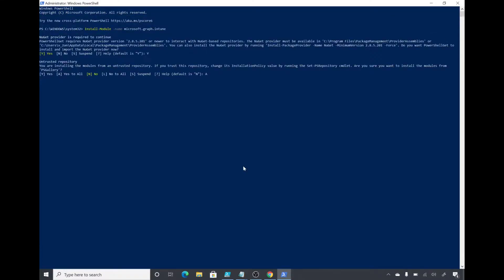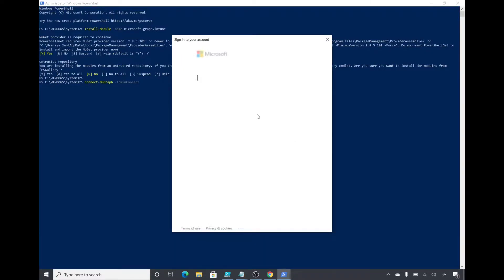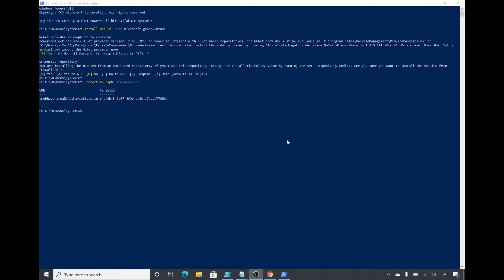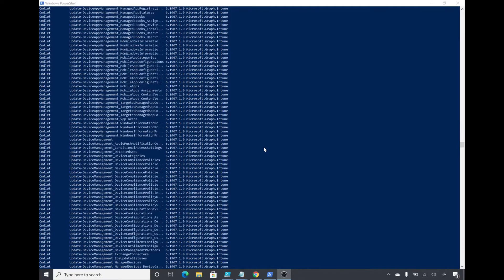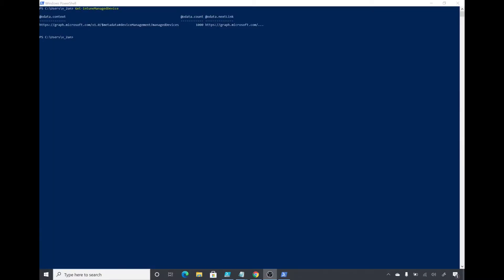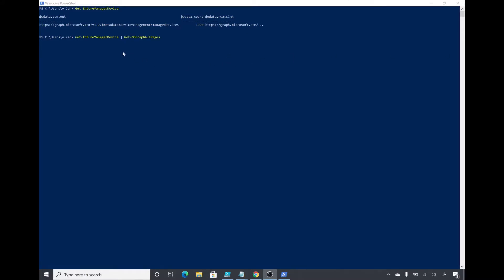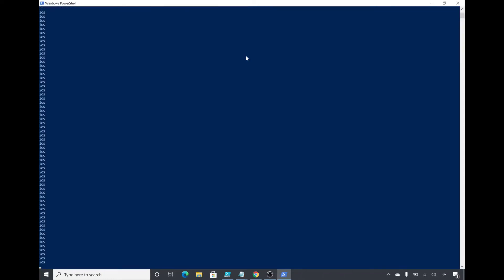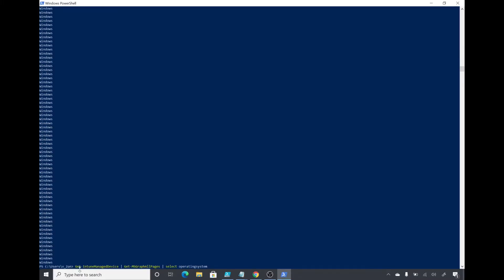Perform Operation in Intune Using Graph API, How to Connect From Powershell, Part -1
In this video we see how to connect to Intune using Graph API and Powershell from start and run some commands. This is part 1 of the video where we are connecting using user credentials.